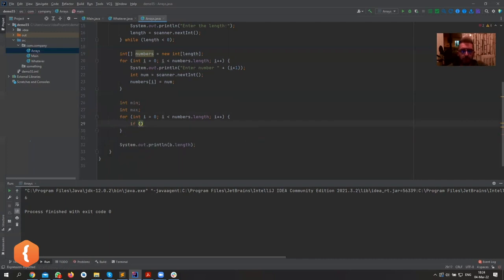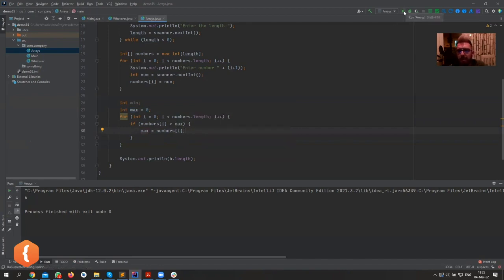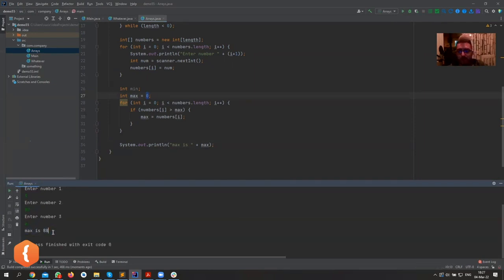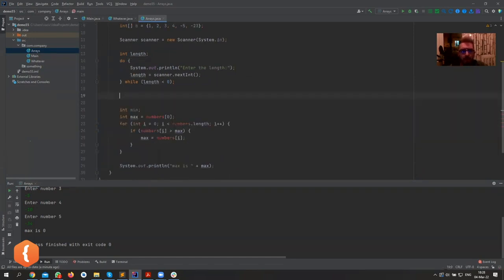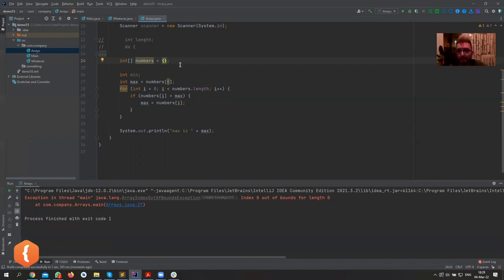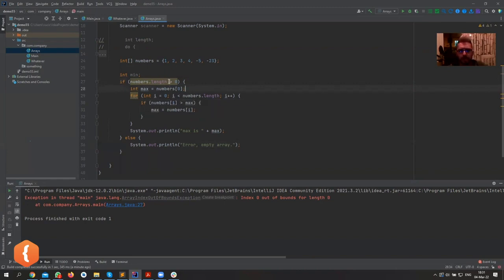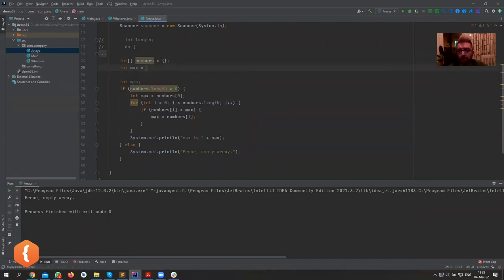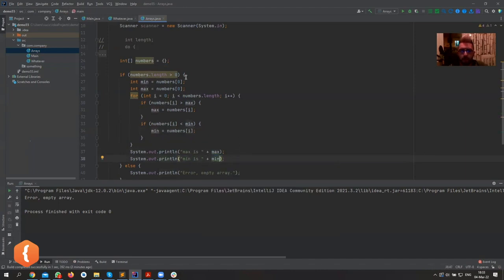Find max and min value in array | CodeGym University Course